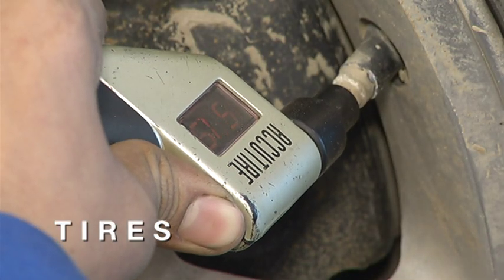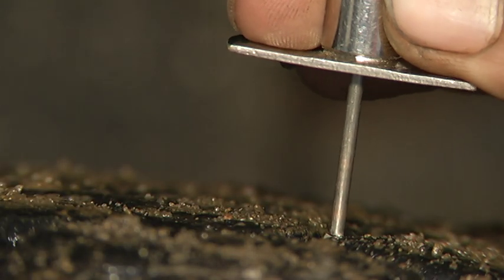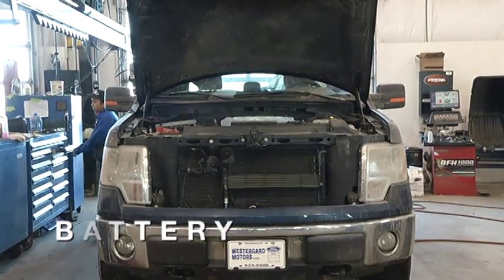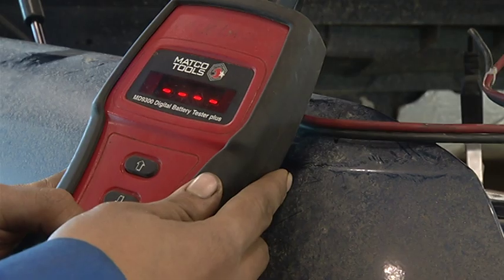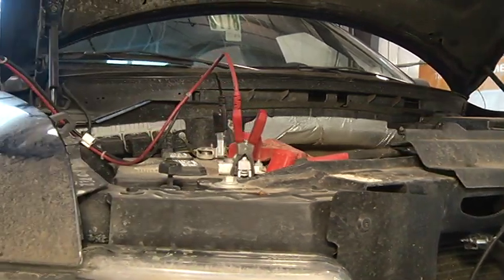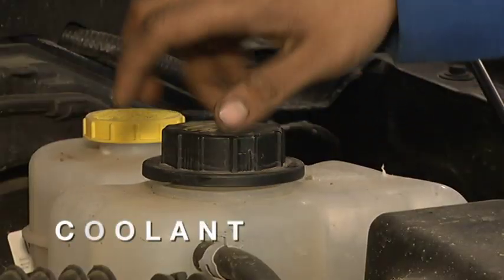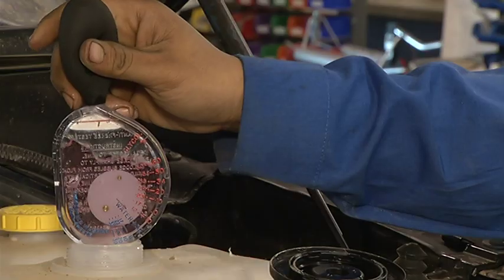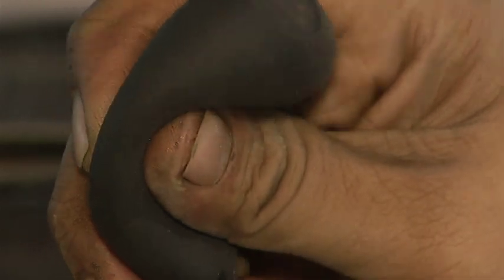Winter Vehicle Maintenance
The experts at Cam Clark Ford give us some tips to keep your vehicle running smoothly during the Alberta winters.